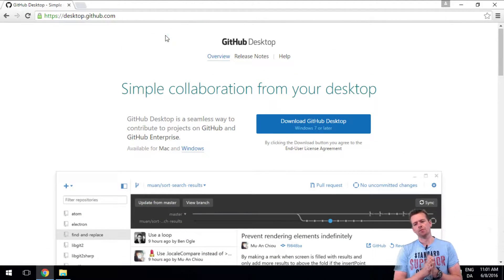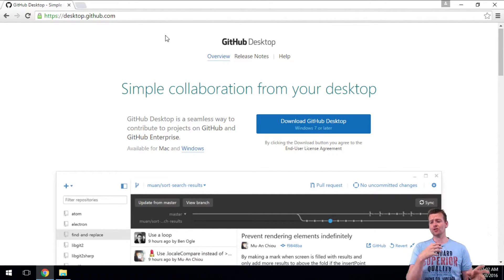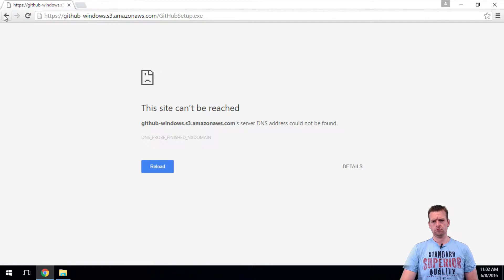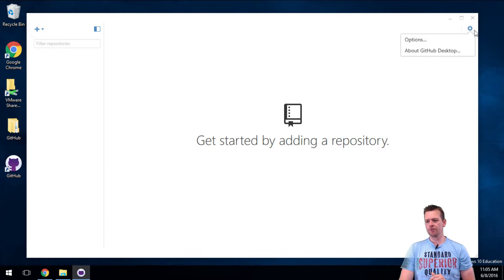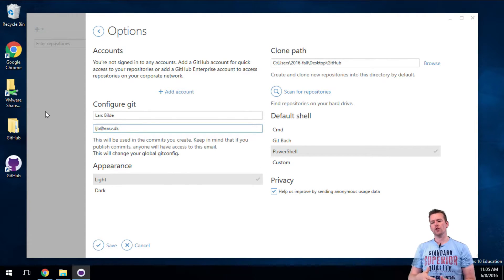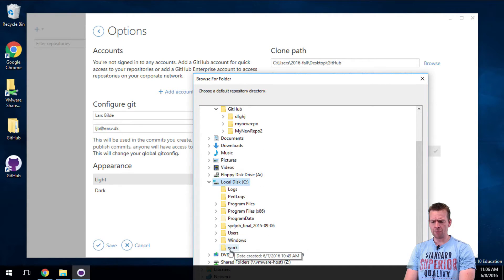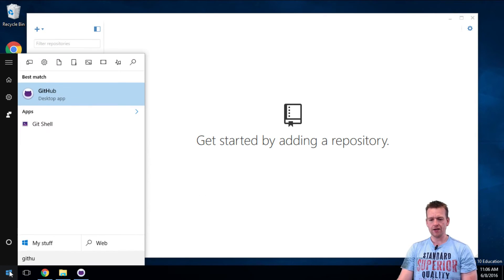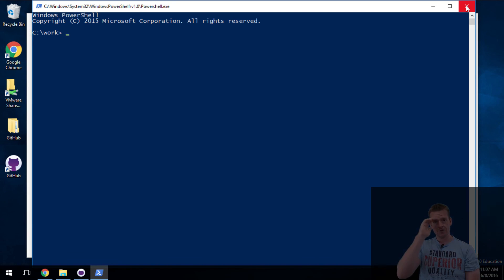Install GitHub Desktop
How you install the Github Client for this course